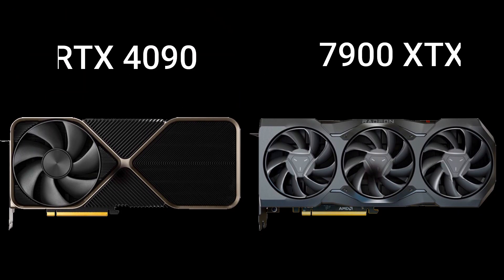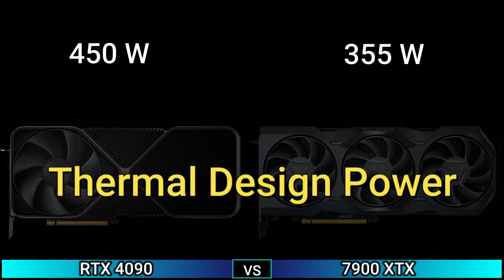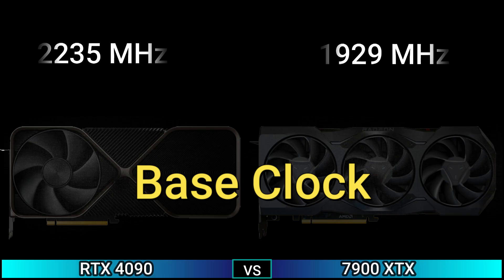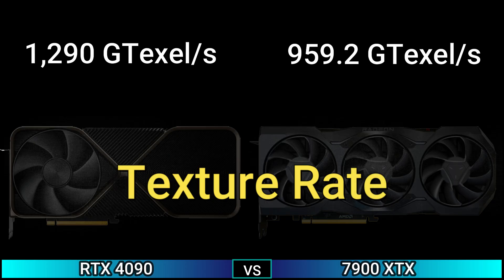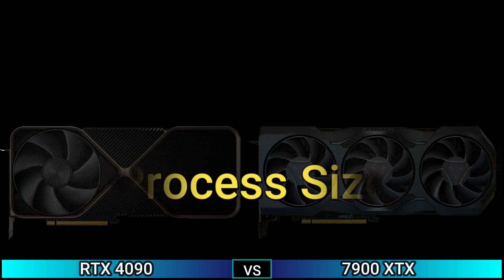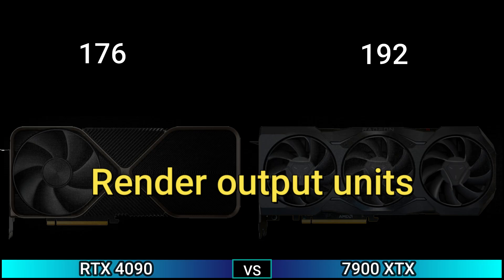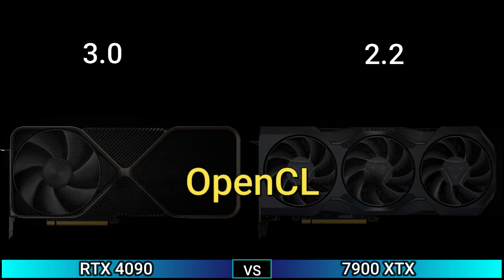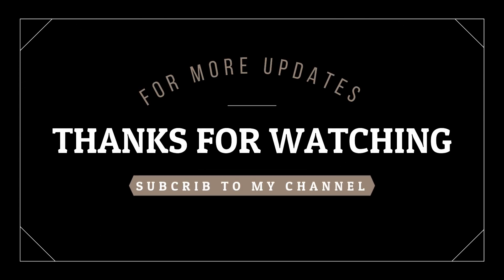NVIDIA GeForce RTX 4090 vs AMD Radeon RX 7900 XTX GPU | Comparison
Radeon™ RX 7900 XTX
AMD Radeon RX 7900 XTX Specs
Sapphire Radeon RX 7900 XTX Gaming
AMD Radeon RX 7900 XTX 24 GB GDDR6 Graphics Card
Radeon™ RX 7900 XTX GAMING OC 24G - Graphics Card
GeForce RTX 4090 Graphics Cards for Gaming
GIGABYTE GeForce RTX 4090 GAMING OC 24GB
NVIDIA GeForce RTX 4090 Specs - GPU